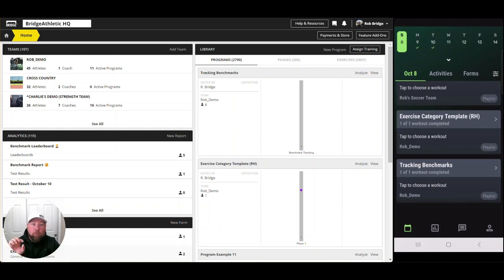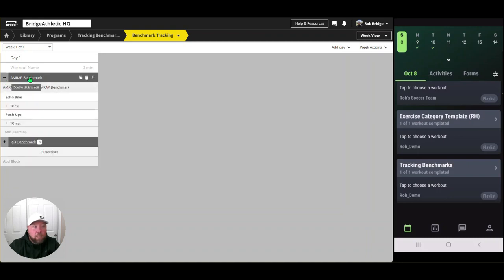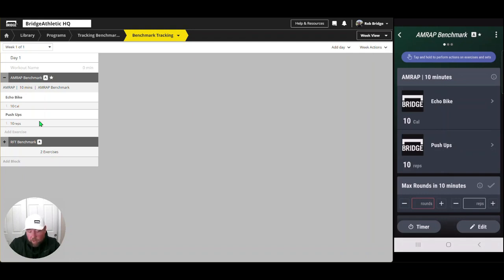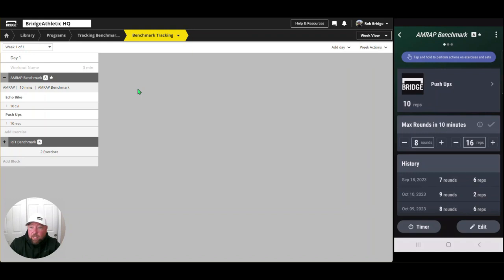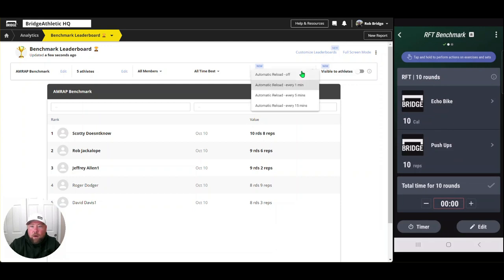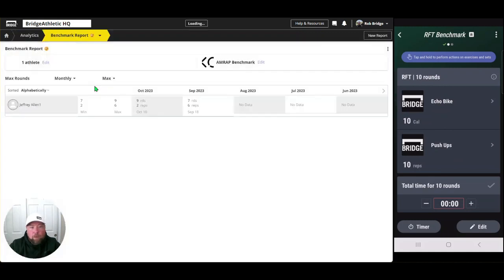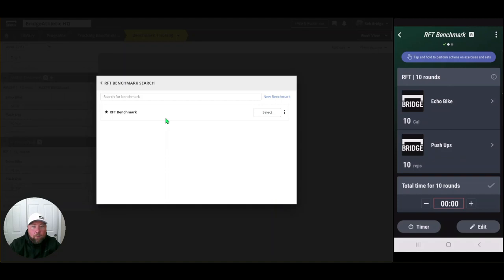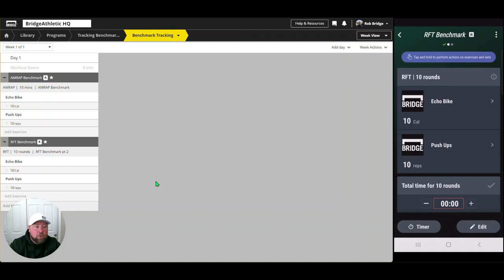Benchmarks for Tracking, Challenges, Competition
How to use 'Blocks' unique to Bridge (AMRAP, RFT, EMOM) within the builder to better support tracking circuits, challenges, and competitions revolving around circuit-style training.